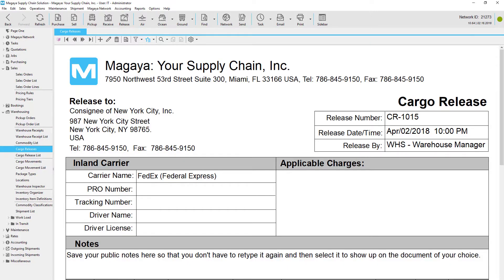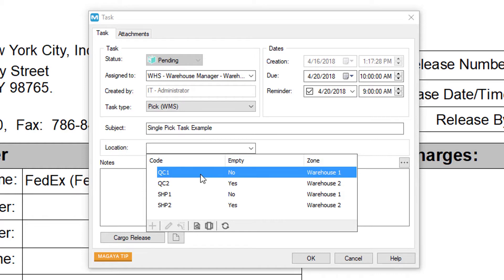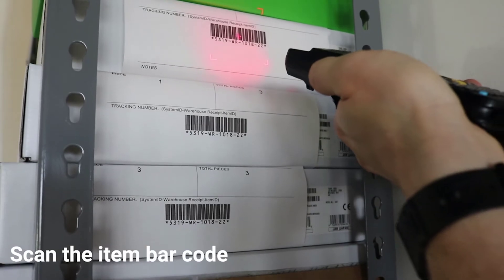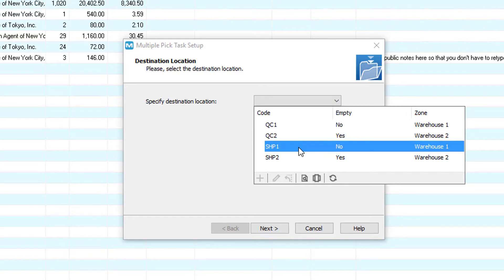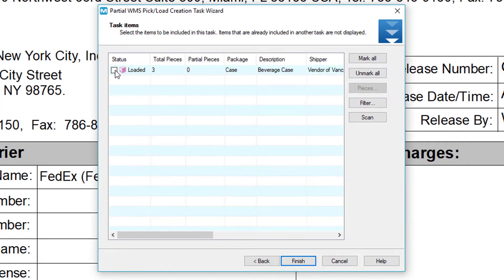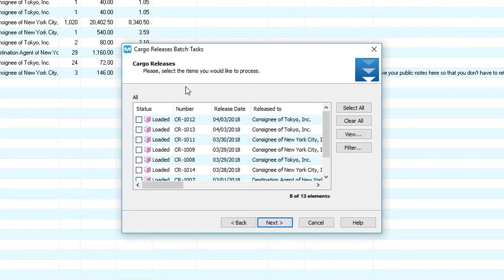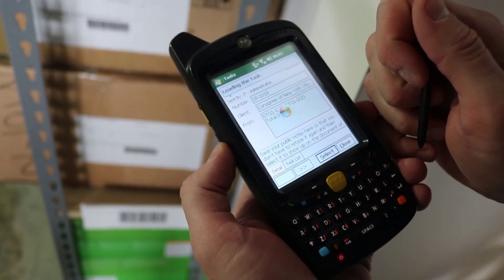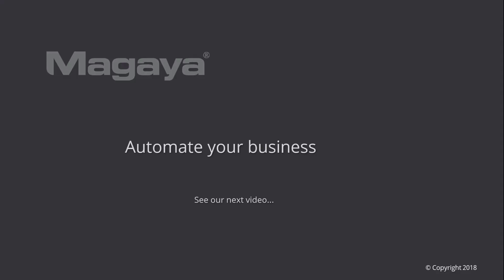Picking and Packing Orders from Magaya for 3PLs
See our newest video on Pick and Load Tasks with the Magaya Flow WMS app. While the steps in Magaya Supply Chain shown in this video are still current, the WMS Mobile handheld device and software are replaced by the Flow WMS app.
Vimeo link
FLOW WMS Pick and Load Tutorial